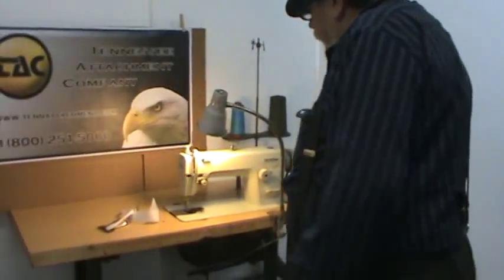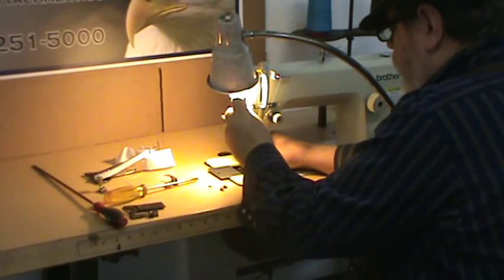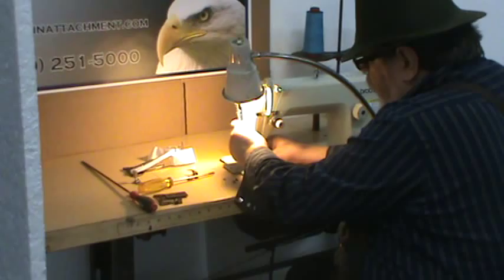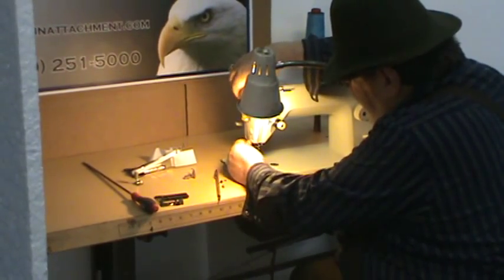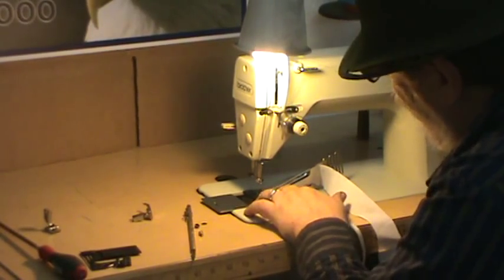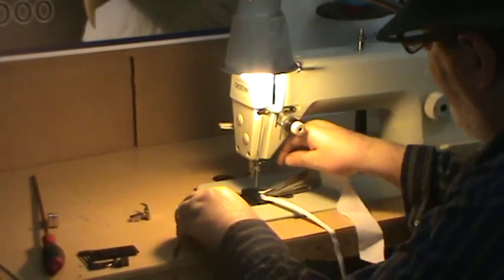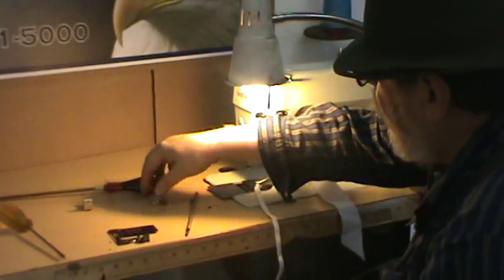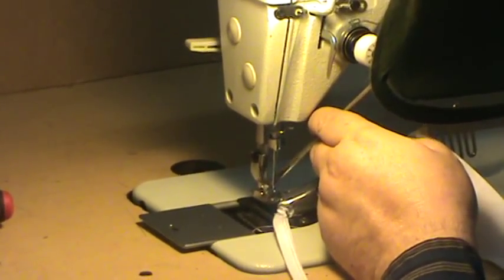Instructions on how to setup a binder on a plain machine. This is a Clean finish right angle binder.